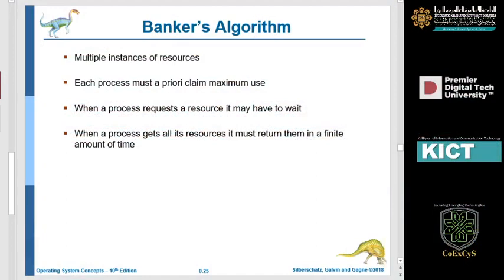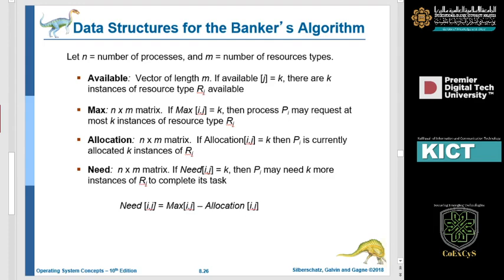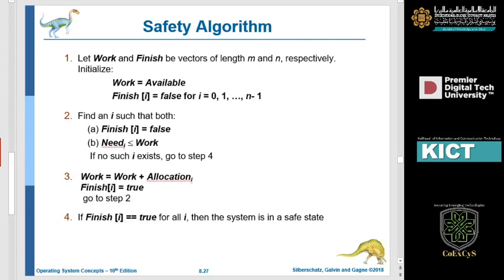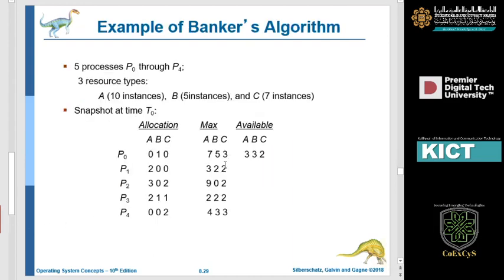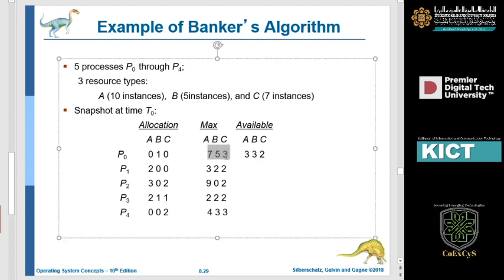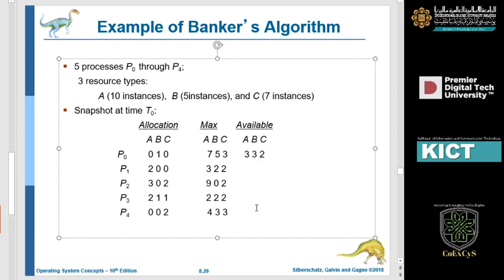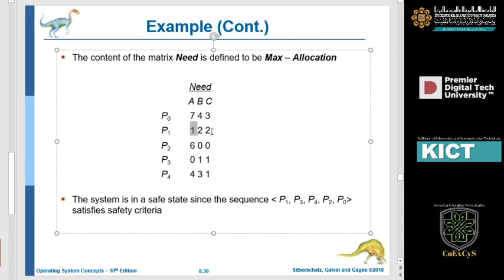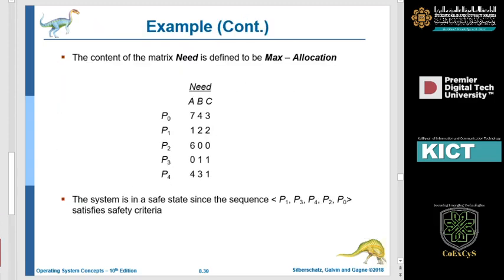Chp8 BankersAlgo parta